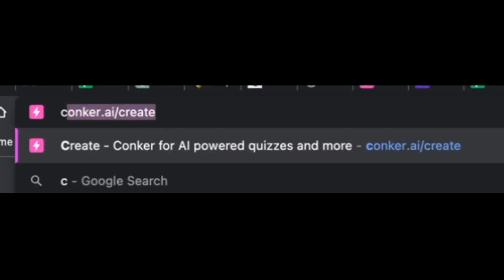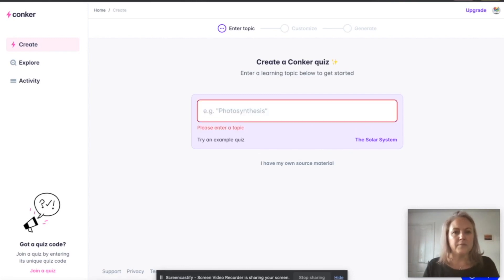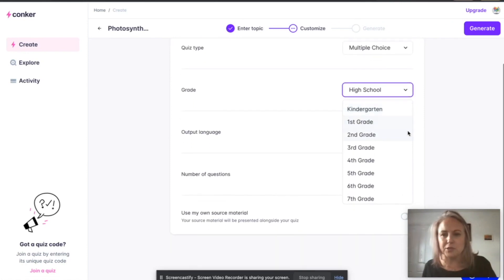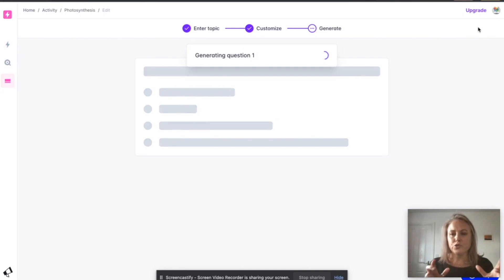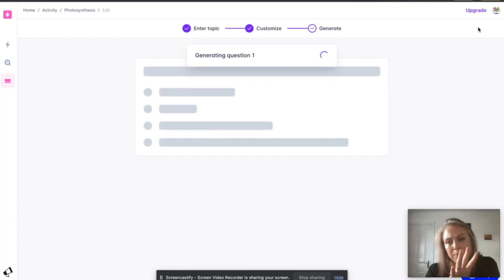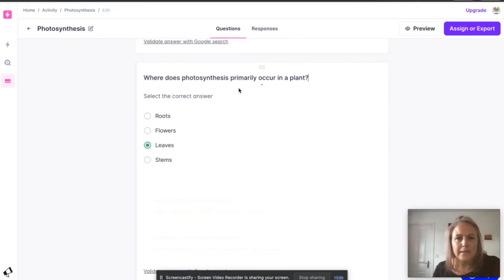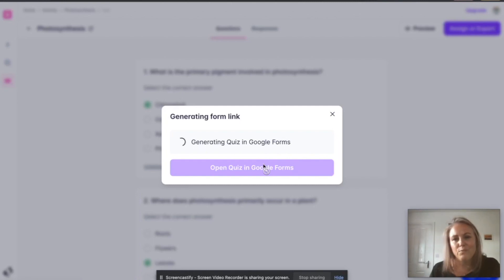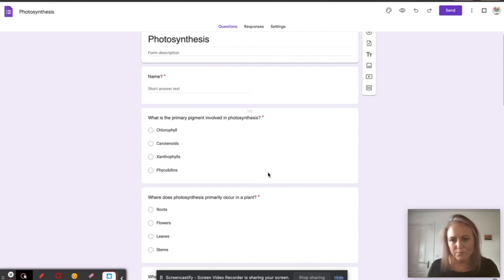AI FOR TEACHERS: ConkerAI- How to make GOOGLE FORMS IN SECONDS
Use AI to reduce your workload, save you so much time and probably produce better resources than you could!
Create self marking Google quizzes in google forms in seconds using Conker Ai from Mote!